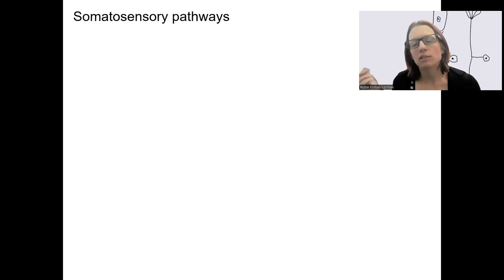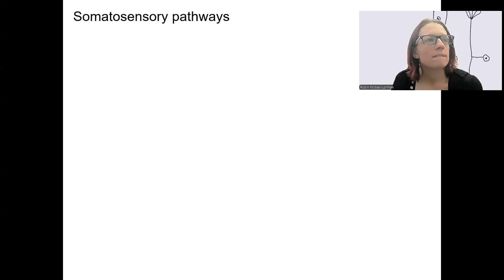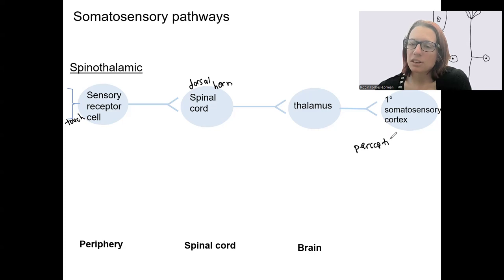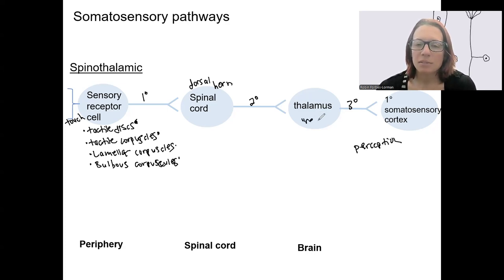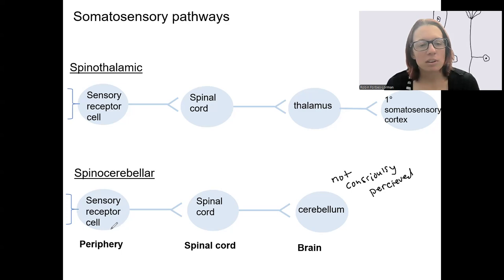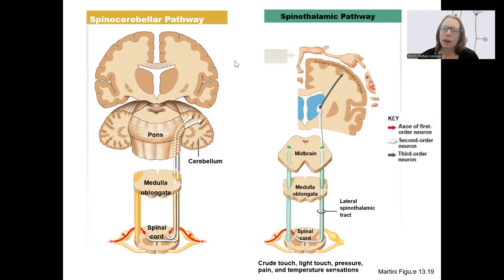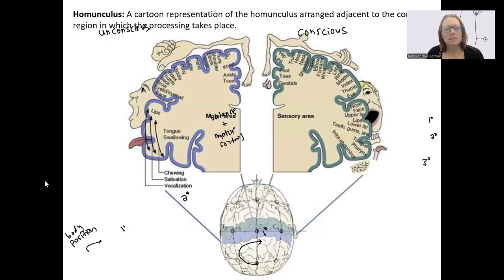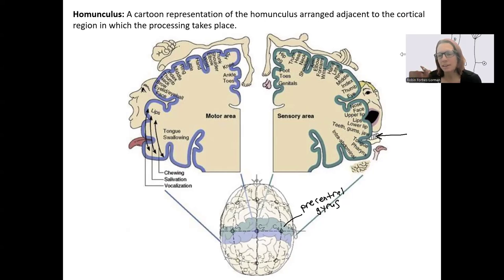12.5 somatosensory pathways